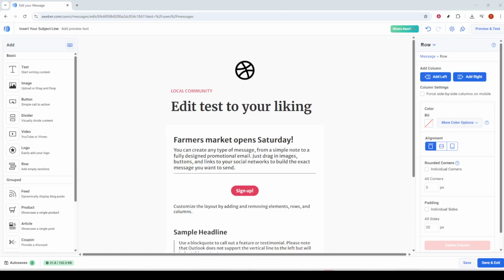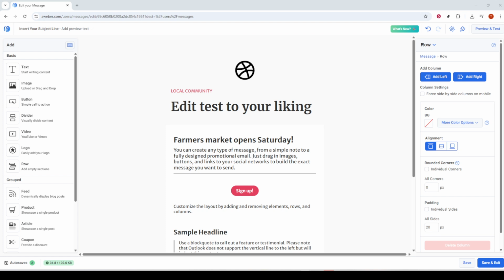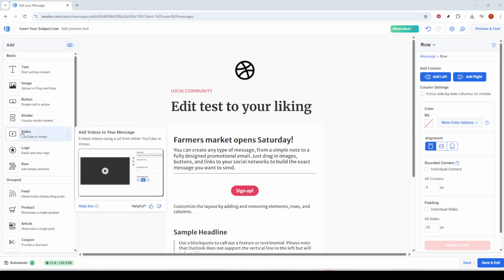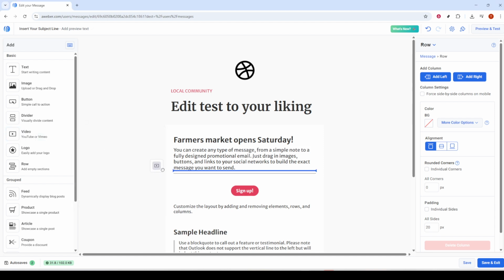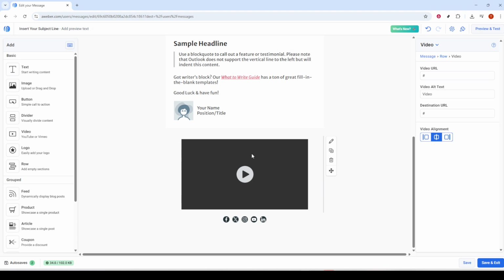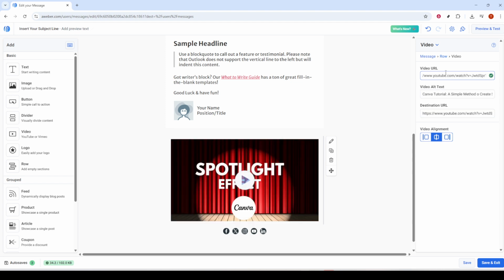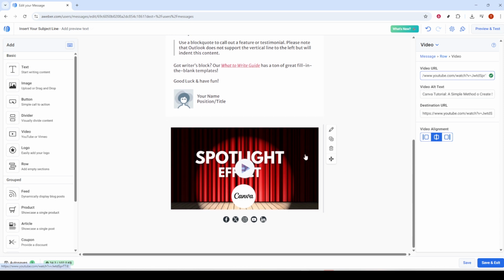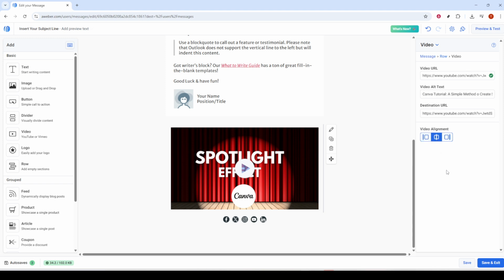Add Video To AWeber Email [New Method]